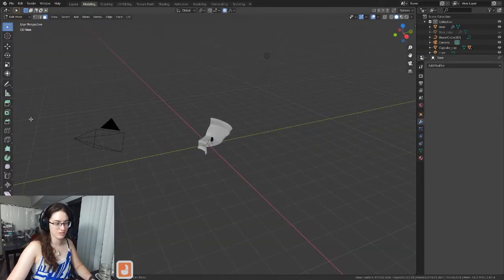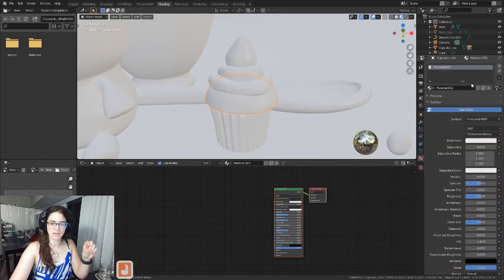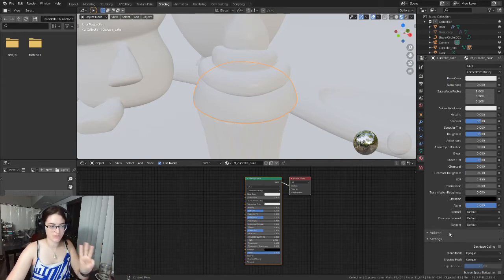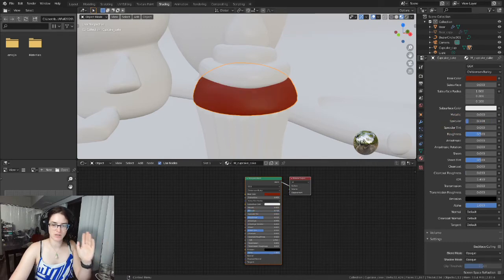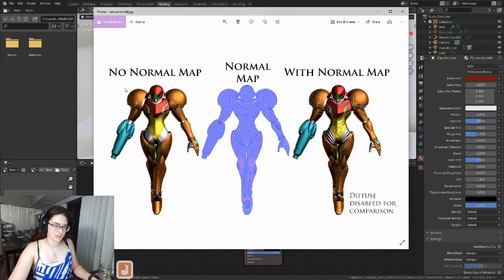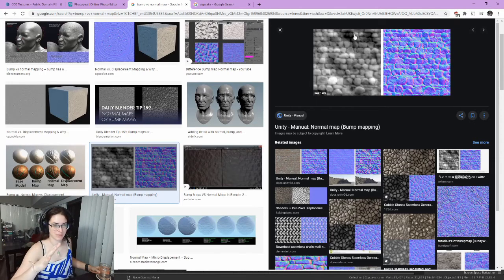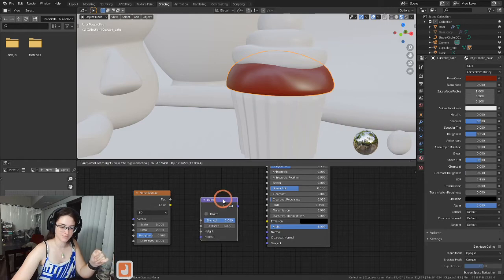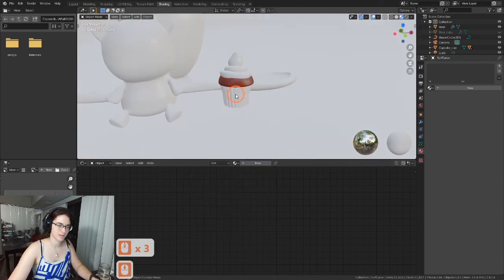Digital 3D Studio - Week 4 - Intro to Shaders and PBR Materials (PART 1)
Info covered in week 4's only class (cut into two parts because both are 30 min long, rip)